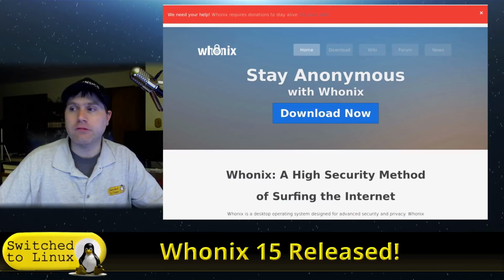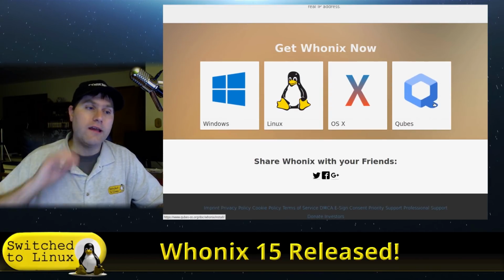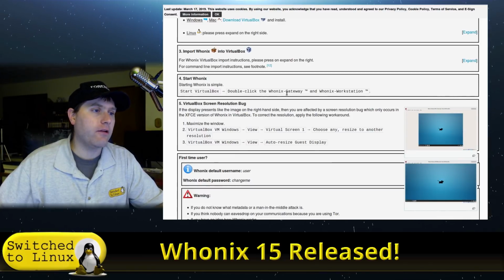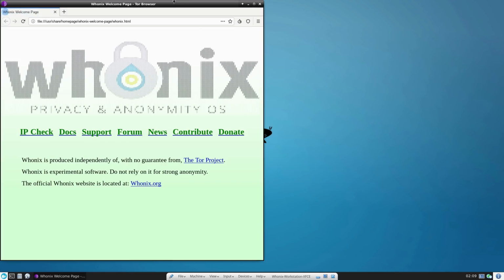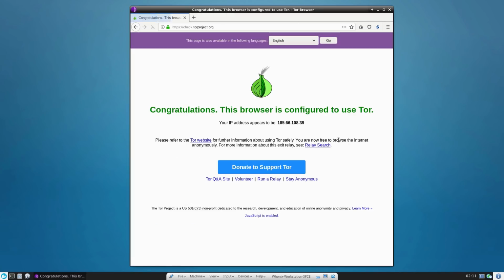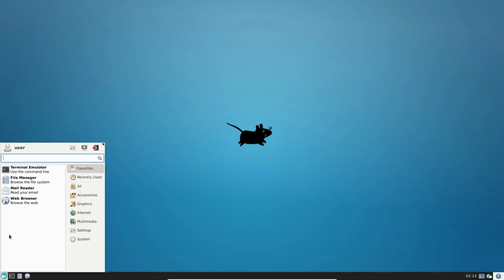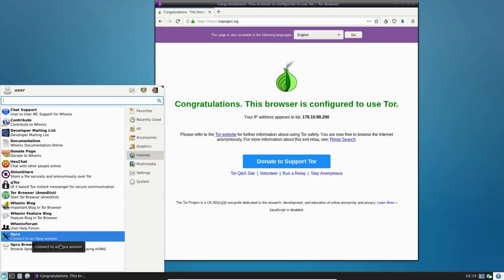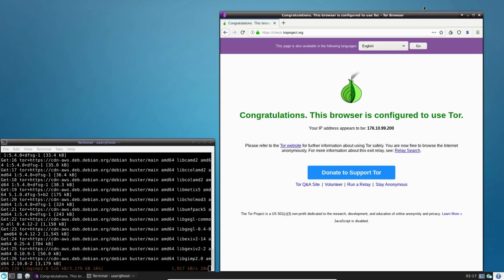Whonix 15 - Anonymous Web Browsing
Whonix is a VM-based tor-enabled distro to help keep you private online. This is a good distro to keep on your virtual machine for quick anonymous internet searches.

Fixing the Onion Share:
In the popup box for settings, settings the second option on the right pane: Use Tor Browser settings and it will now work.

Support Switched to Linux!
🐸 Gab: @switchedtolinux
💡 Minds: @switchedtolinux
MeWe: /p/switchedtolinux